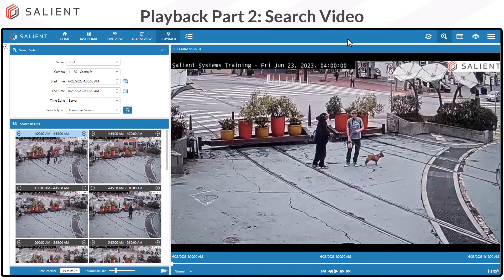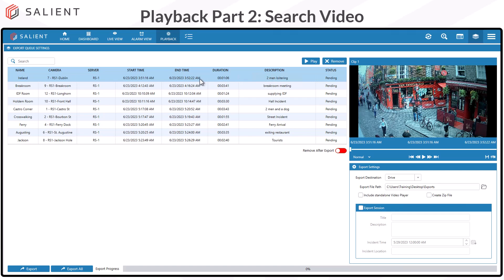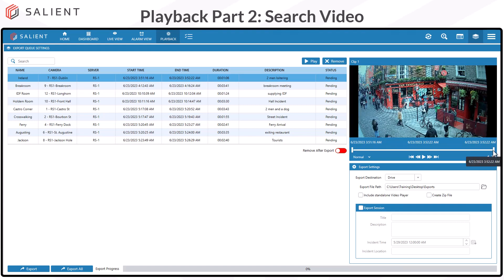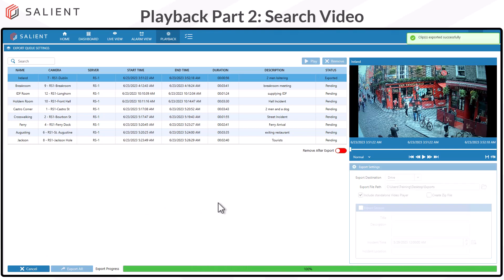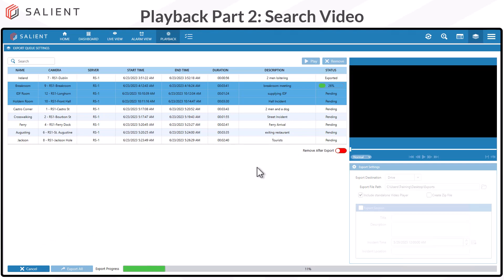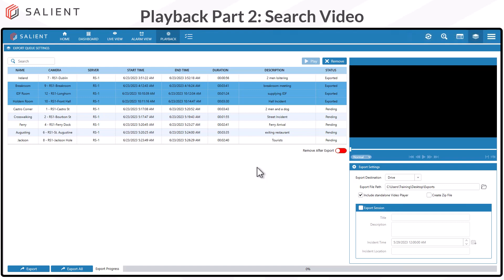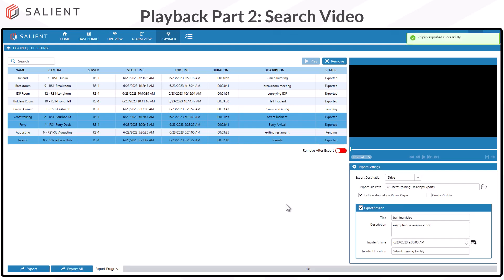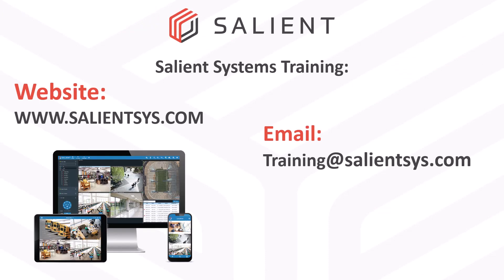User Training - Playback Part 3 - Export Queue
Welcome to Salient Systems User Training videos.  In this segment, you’ll learn about the export queue in CompleteView’s playback module.  The design of the export queue lets you export video with just a few clicks.  CompleteView can export individual video clips, multiple video clips, or even session files containing clips from up to 16 cameras, along with custom incident information and even plays back in chronological order.

00:00 - Introduction
00:39 - Accessing the Export Queue
00:52 - Export Queue Navigation
01:36 - Viewing Clips and Editing Clip Names/Descriptions
02:36 - Export Queue Playback Controls (Trimming Video)
03:45 - Single Clip Export
05:22 - Multi-Clip Export
07:00 - Export Session
09:18 - Removing Clips from the Export Queue
10:30 - Video Outro